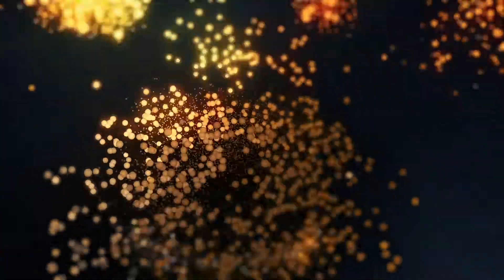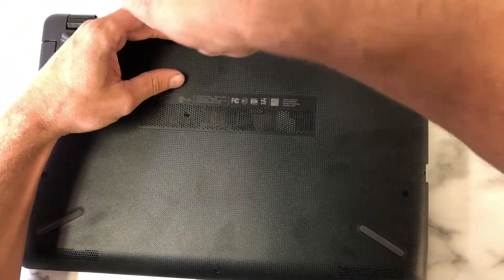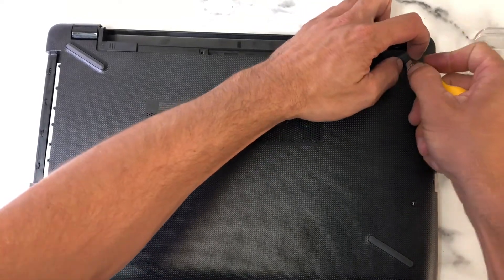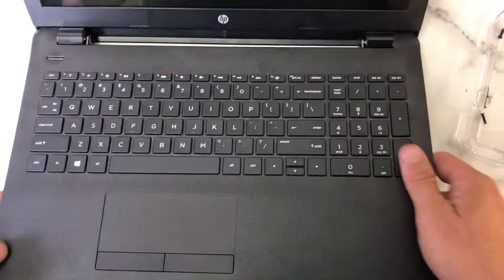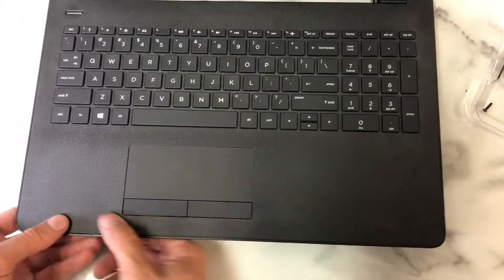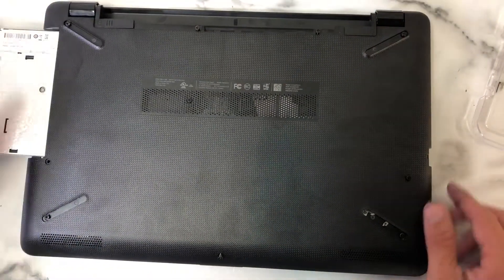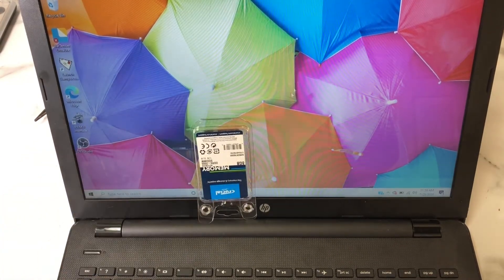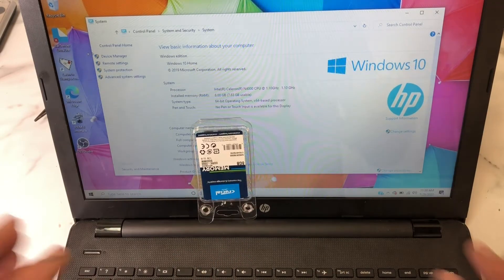HP Pavilion 15-bs212wm Ram upgrade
I give my HP Pavilion 15-bs212wm Ram upgrade.  I take down the case of my laptop.  Remove my 4gb ram and replace it with 8gb ram.